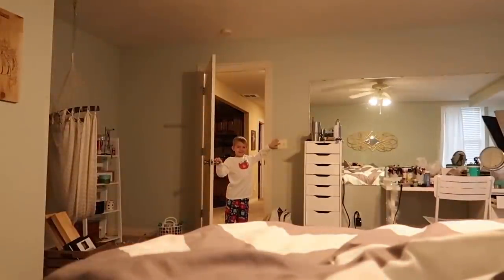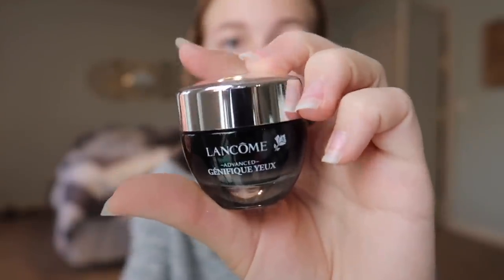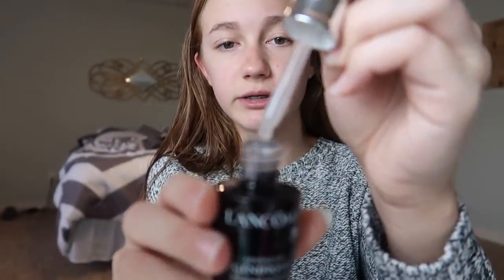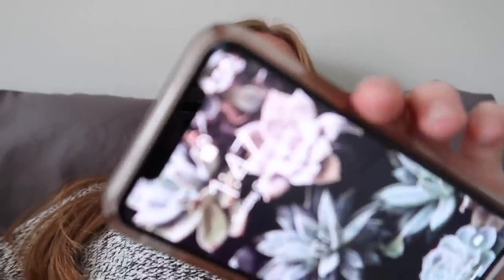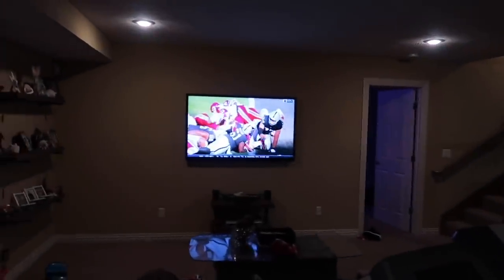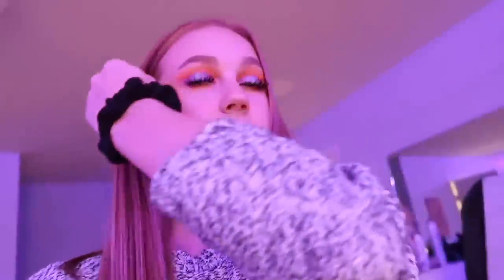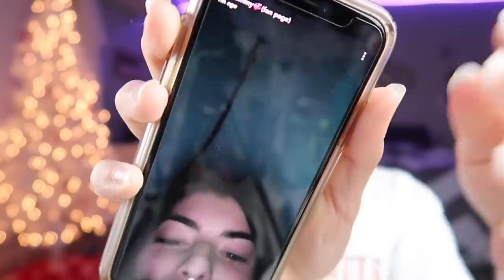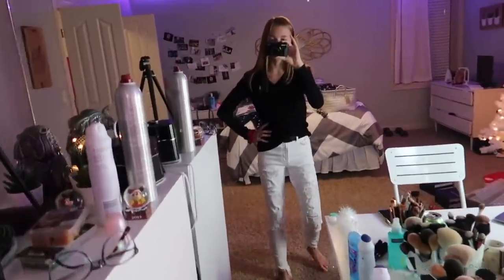A DAY IN MY LIFE {vlogmas day 2}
hey guys!

today's video was vlogmas day 2, hope you enjoyed!!

socials:
dote: @ashlynnduvall

I received this product complimentary from Peace Out Skincare.

I received this product complimentary from Bioré Skincare.

I received this product complimentary from Lancôme.

FAQs:
Age: 15
Camera: canon g7x mark ii
Editor: iMovie (on MacBook Pro)